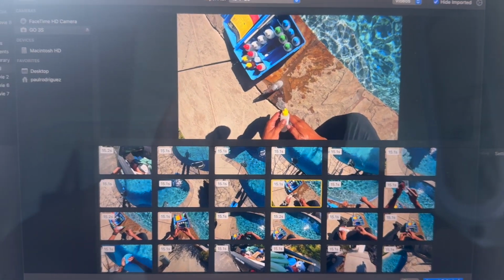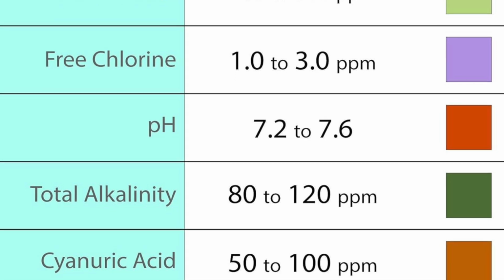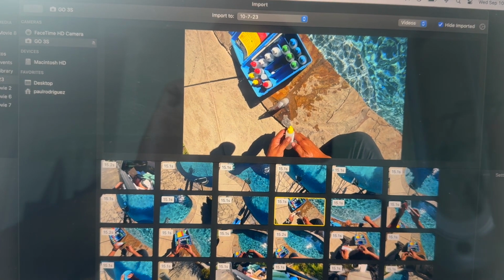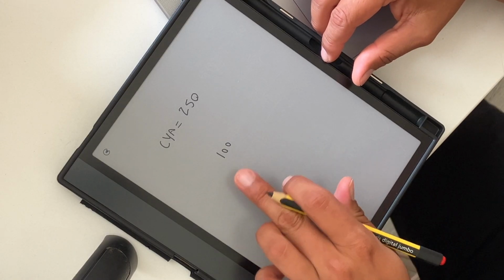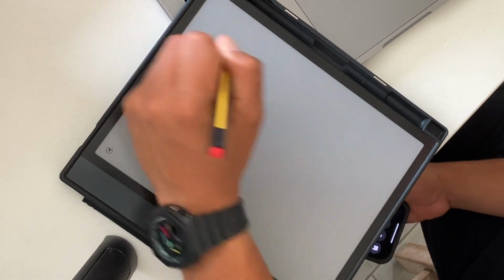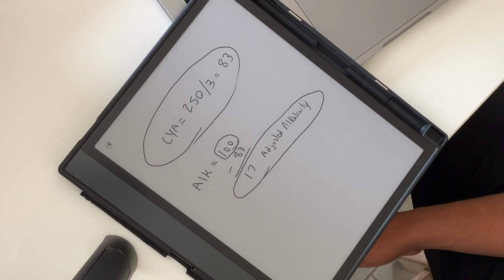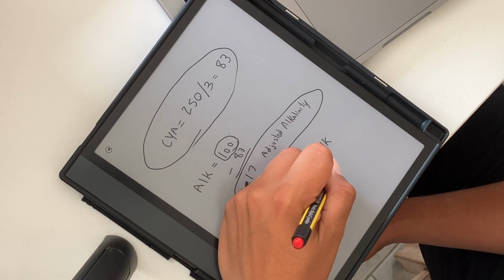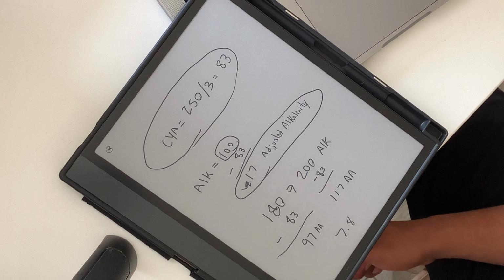High CYA: Conditioner and Alkalinity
Total Adjusted Alkalinity. Ph Low but Alkalinity is fine?